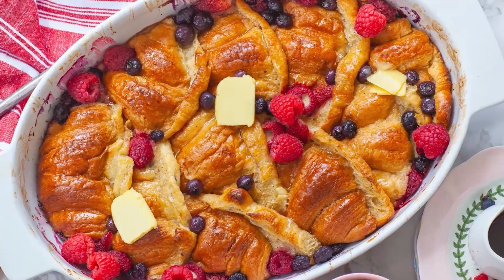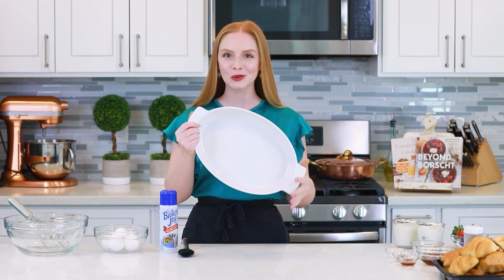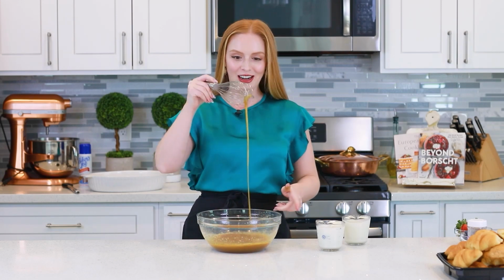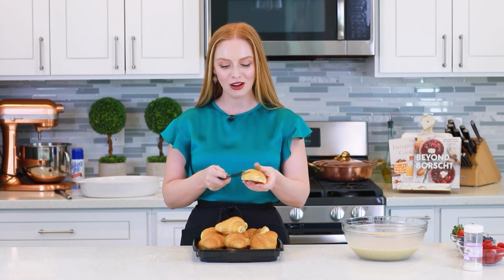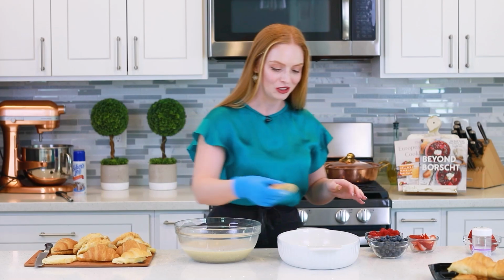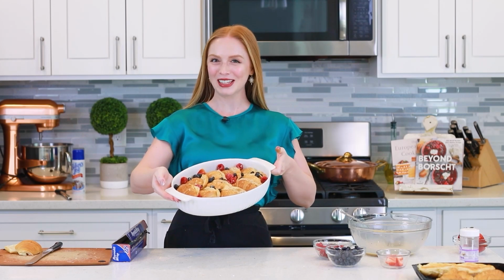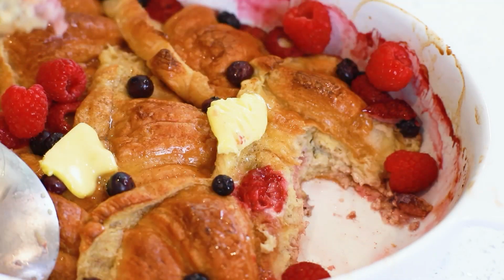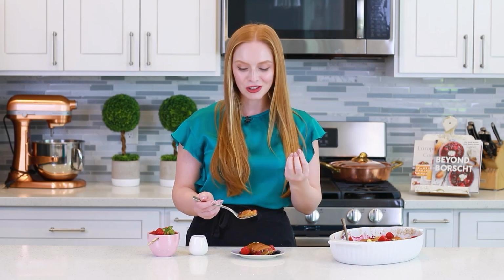Easy, Croissant French Toast Casserole Recipe | with Overnight Instructions!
You’ll love this easy, hands-off overnight Croissant French toast casserole recipe! This easy recipe is made with buttery croissants, a maple and cinnamon egg custard, all layered with tons of berries. Serve it with dabs of butter and more maple syrup on top! You can prepare it the night before, then bake in the morning for a hot and delicious, sweet breakfast! Alternatively, you can bake it right away. This is one of my favorite breakfast recipes!

SUPPLIES/TOOLS:
*Beyond Borscht Cookbook:
*The European Cake Cookbook:
*KitchenAid Handheld Mixer:
*Wusthof Ikon Knife Set:
*Epicurean Cutting Boards:
*Mauviel Copper Frying Pans:
*CuisinArt Food Processor
*Glass Mixing Bowls:

Contents of this video:
00:00 Introduction
00:57 Preparing the Pan
01:28 Making the Custard
02:51 Preparing the Croissants
03:39 Assembling the Casserole
05:10 Baking Instructions
05:50 Serving Suggestion
06:28 Taste Test